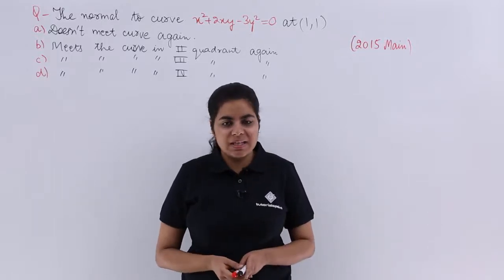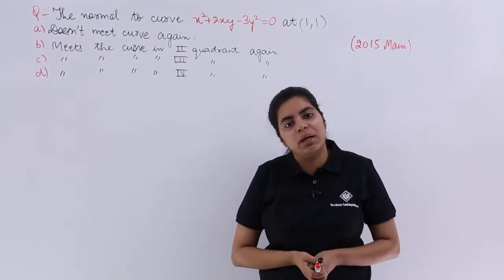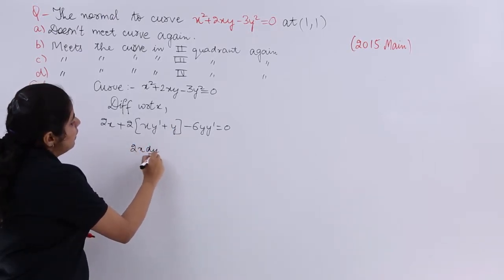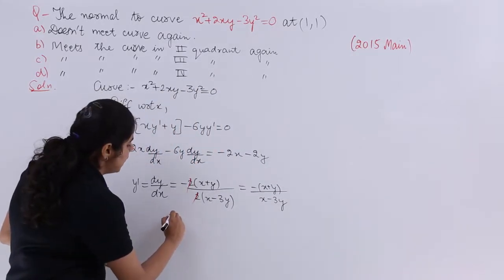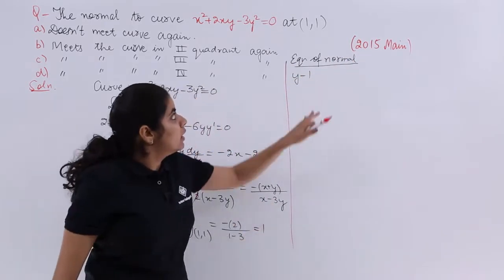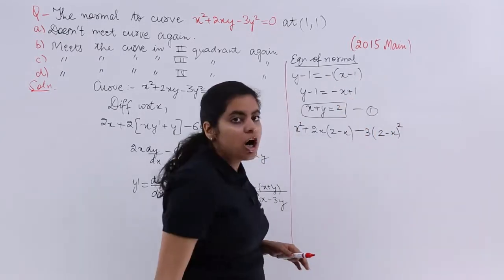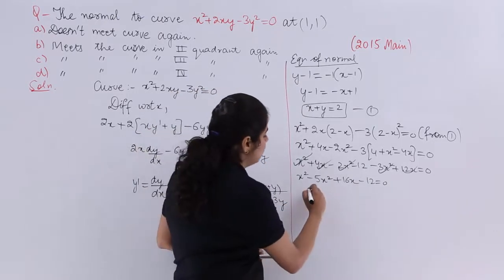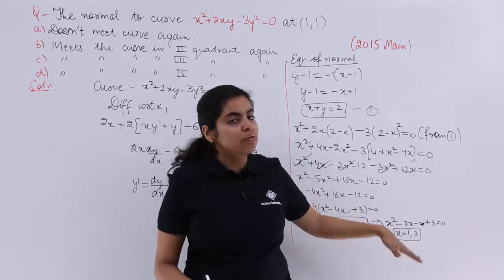Class 12 Maths | Application of Derivatives IIT JEE | Problem- 1 | Tutorialspoint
Class 12 Maths - Application of Derivatives Class 12 at tutorialspoint. In this tutorial, you learn about Application of Derivatives IIT JEE Problems, Class 12th Maths solutions.